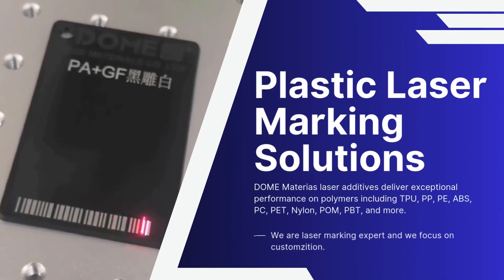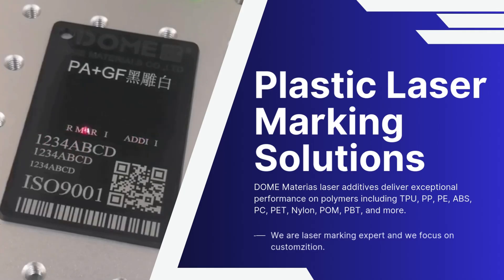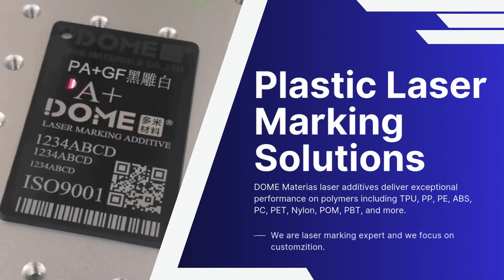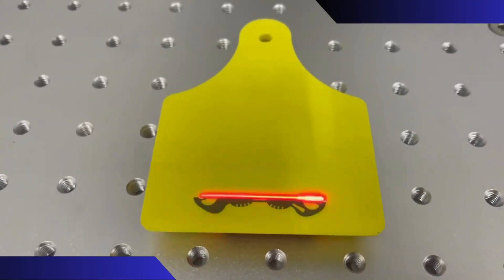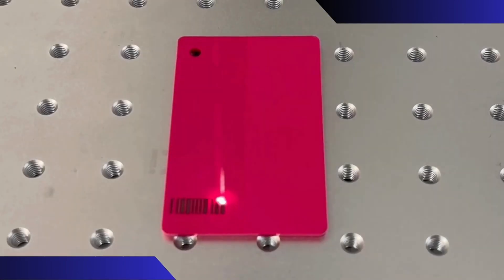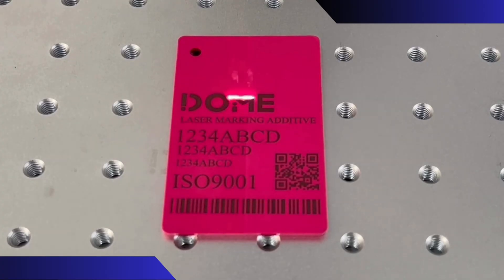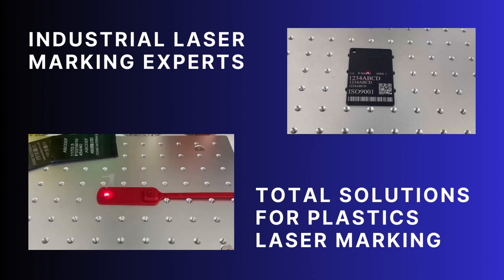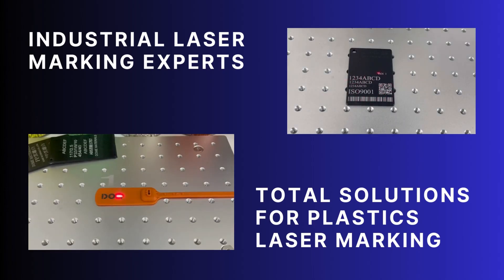How to Optimize Laser Marking on Plastic Nylon PA/PA66, TPU, PP, and ABS?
Looking to achieve crisp, durable laser marks on plastics like Nylon PA6/PA66, TPU, PP, and ABS? Start with the right laser machine. Fiber lasers are ideal for high-contrast marks on ABS, TPU, PA, and PP, while UV lasers excel for precise, low-heat marking on sensitive materials. To supercharge your results, incorporate DOME Materials’ laser marking additives. DOME Laser additives deliver exceptional performance on polymers including TPU, PP, PE, ABS, PC, PET, Nylon, PVC, and more.  These specialized agents enhance contrast, sharpness, and durability, ensuring flawless marks even on challenging plastics. Optimize your settings, test on samples, and watch your laser marking quality soar with DOME Materials! Contact DOME Materials Today for Free Samples & Custom Solutions!

Customized Laser Marking Additives China Manufacturer
Industrial Laser Marking Experts
Total Solutions for Plastics Laser Marking
DOME Materials offers a variety of laser marking additives tailored to optimize laser marking results for different polymer formulations, including ABS, PA/Nylon, Polycarbonate, PET/PETG, Polyethylene, Polypropylene, Polyester, PVC, POM, PBT,  PPS, Polyurethane, PC/ABS alloy, TPU, TPE, TPR, and Rubbers.

Free Samples
Wholesale Factory Price
Customized Service
Fast Delivery
Professional Technical Support
One-stop Solution for Plastic Laser Marking